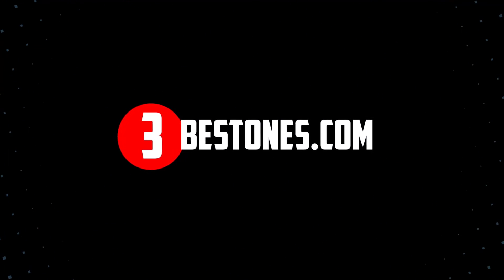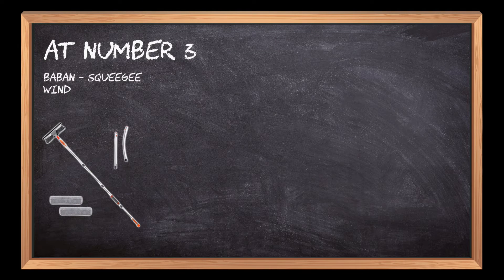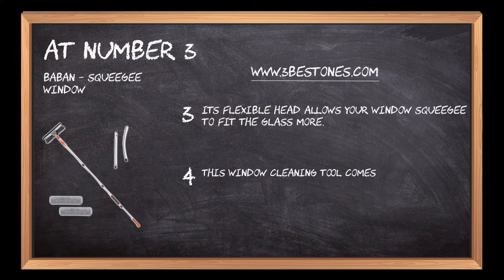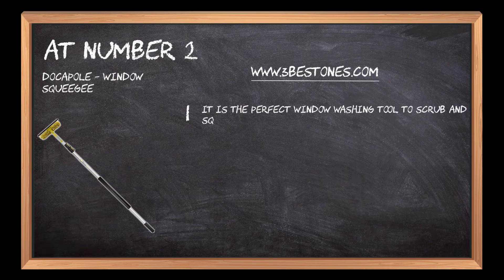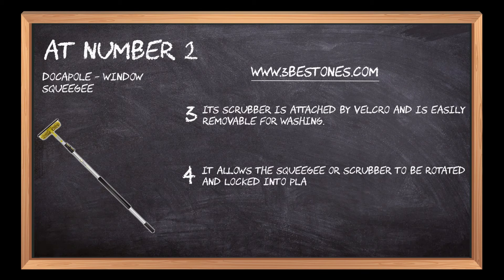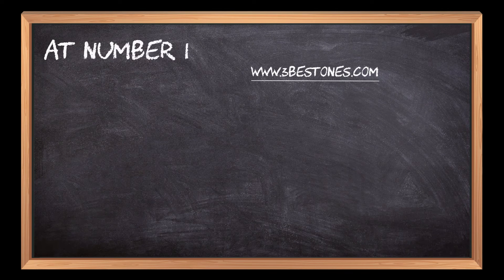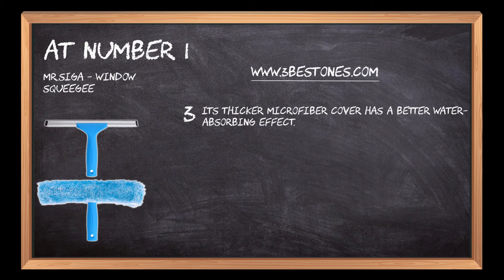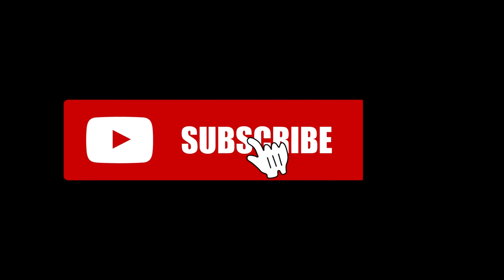Best Window Squeegee In 2023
Follow the links given below to check the product prices:

Here is the list of the top 3 best "Window Squeegee":

MR.SIGA - Window  Squeegee  :

Docapole - Window Squeegee :

Baban - Squeegee Window :